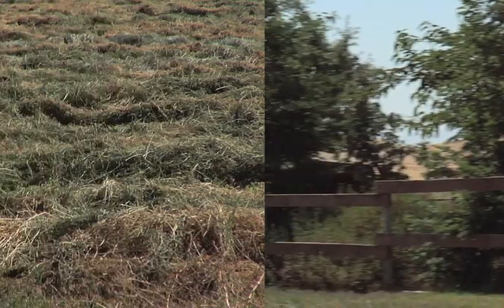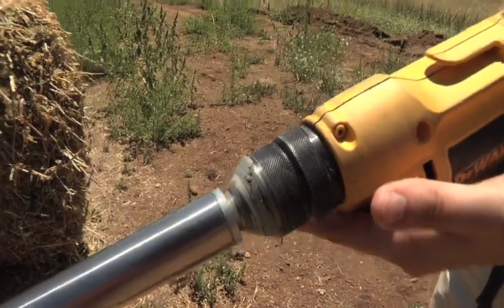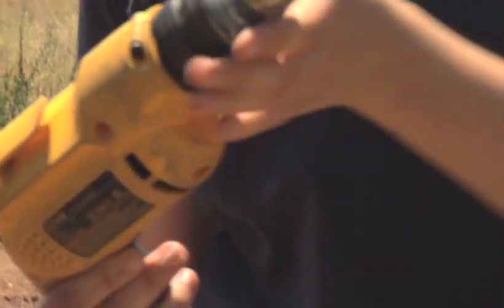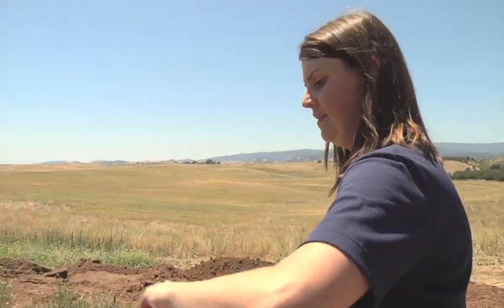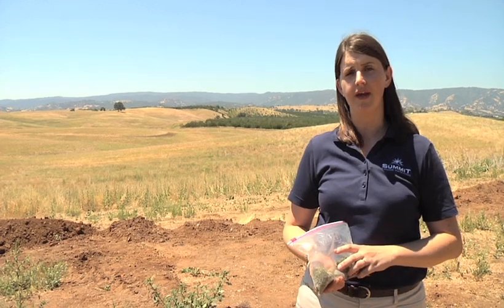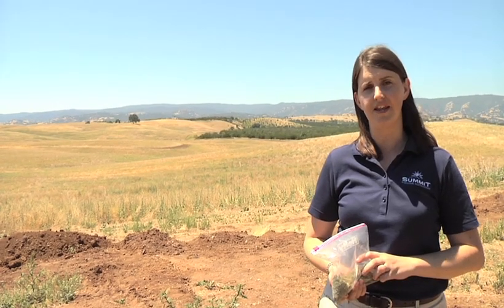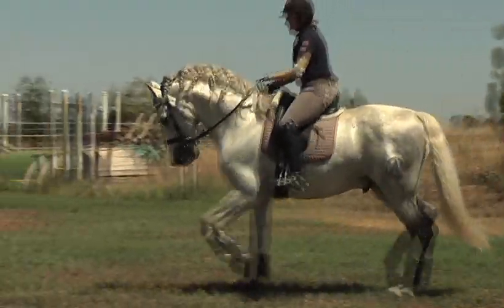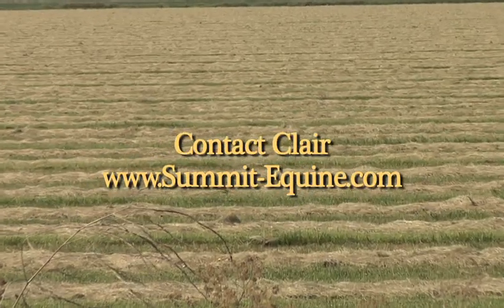How To Take A Hay Sample For Analysis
t's not uncommon for horse owners to select hay simply based on what looks "good", or the recommendations of others, or what's available at the local feed store. How can you learn what's really in that hay? Is it going to provide proper nutrition for your horse's needs? Clair Thunes, PhD, shows you how to take a hay sample to send to a lab for nutritional analysis. In addition to being an independent equine nutritionist, Dr. Thunes is a certified hay sampler with the National Forage Hay Testing Association. In her Summit Equine Nutrition program, she has worked with a wide range of horses from lactating mares to competitive driving horses, and with a variety of physiological problems including insulin resistance and muscle myopathies. Dr. Thunes believes in finding the right balance in the horse's diet for optimal performance.